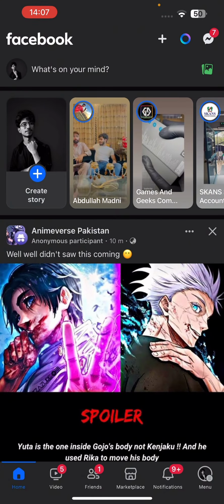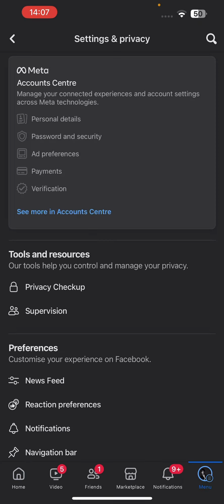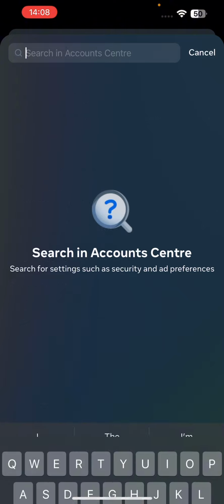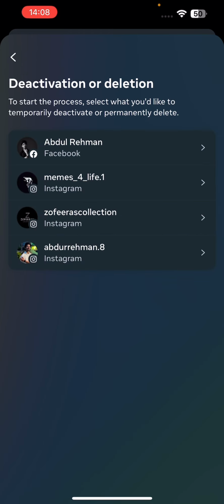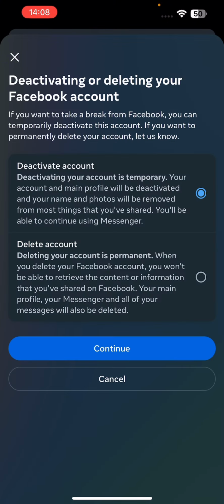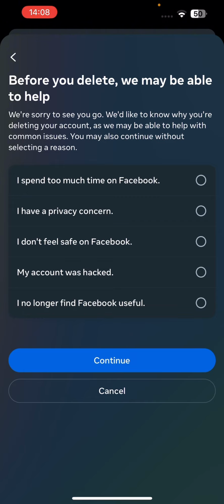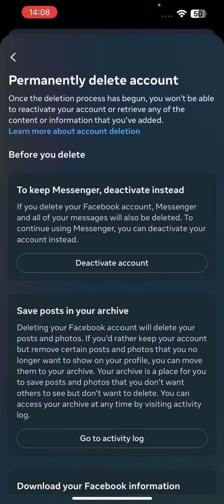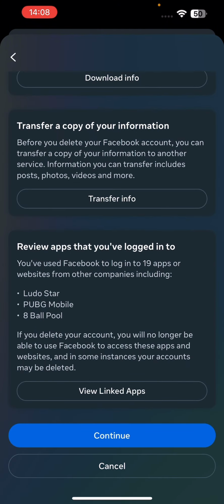How to Delete Your Facebook Account on iPhone (Quick & Simple)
Looking to permanently delete your Facebook account using your iPhone? In this video, I'll guide you through the steps to permanently remove your Facebook account right from your iPhone. Whether you're aiming to reduce screen time, protect your privacy, or simply move on, this tutorial will help you delete your Facebook account securely.

Steps Covered:

Open the Facebook app on your iPhone.
Tap on the three horizontal lines (menu) at the bottom right.
Scroll down and select "Settings & Privacy."
Tap on "Settings."
Go to "Personal and Account Information."
Select "Account Ownership and Control."
Tap on "Deactivation and Deletion."
Choose "Delete Account" and tap "Continue to Account Deletion."
Follow the prompts to confirm and permanently delete your account.
Important Notes:

This action is irreversible; once your account is deleted, it cannot be recovered.
Ensure you download any important data or photos before deleting your account.
All your data, including friends, posts, and messages, will be permanently removed.